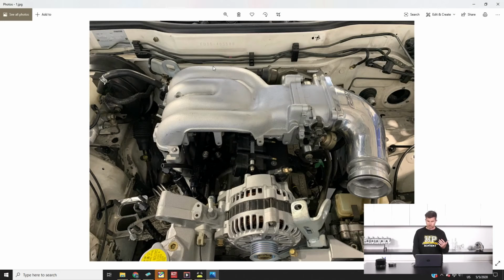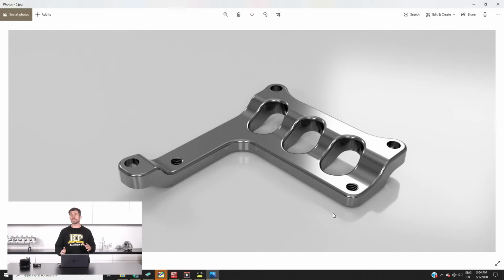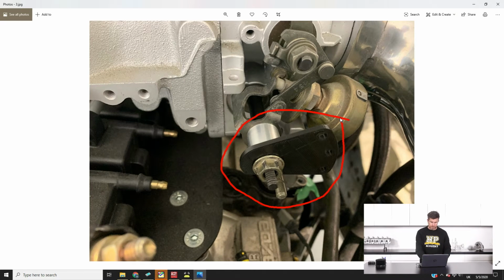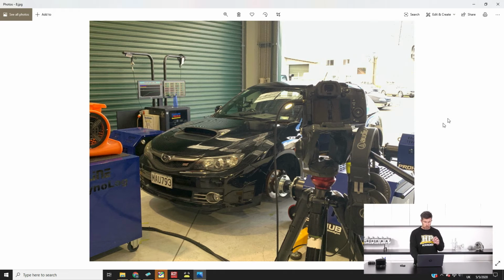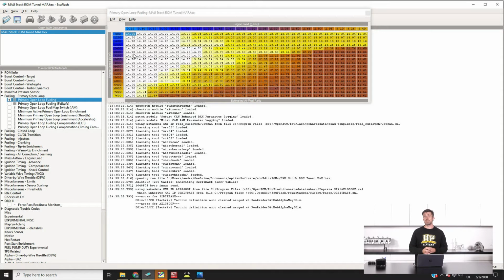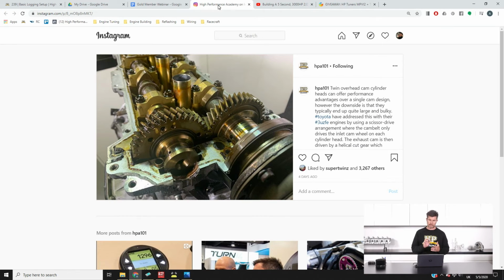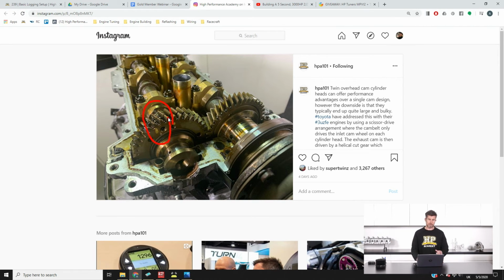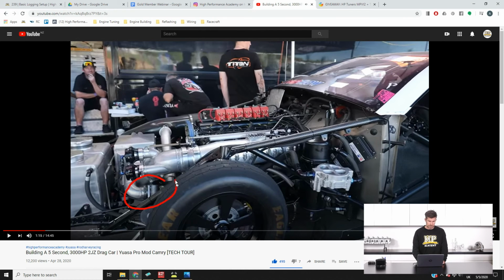EcuFlash, DBW Upgrade and 3D Printing | Today At HPA [UPDATE 239]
FD3S RX7 update, EcuFlash rundown and to keep Brandon sane during lockdown we got him a 3D printer which is already proving very useful.

Want to learn how to tune EFI? Start here instantly, and for free